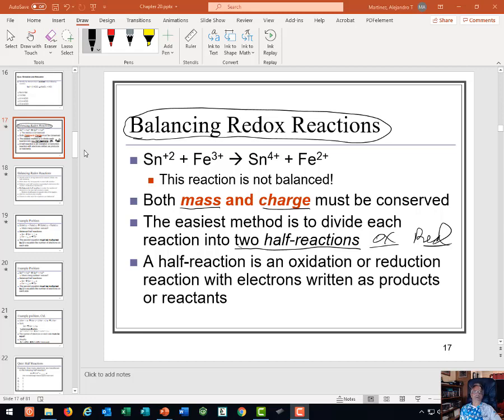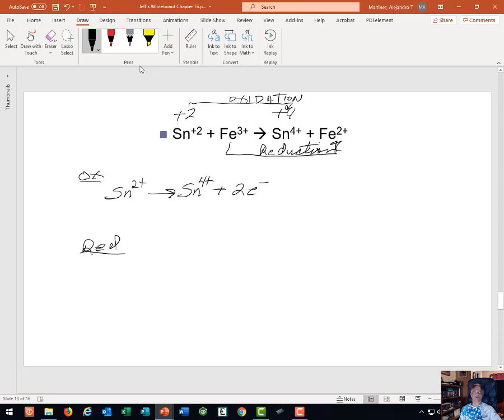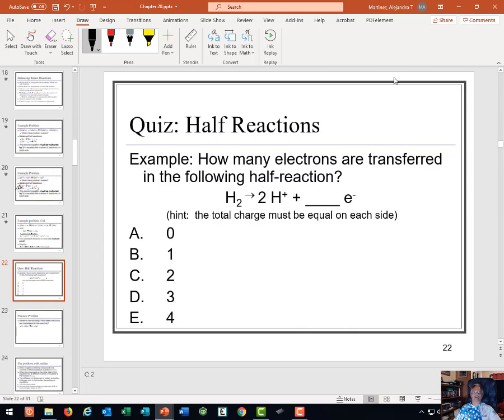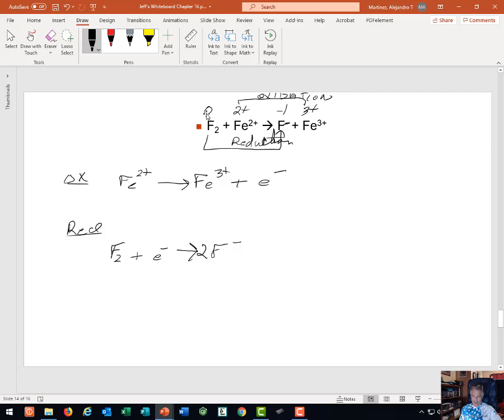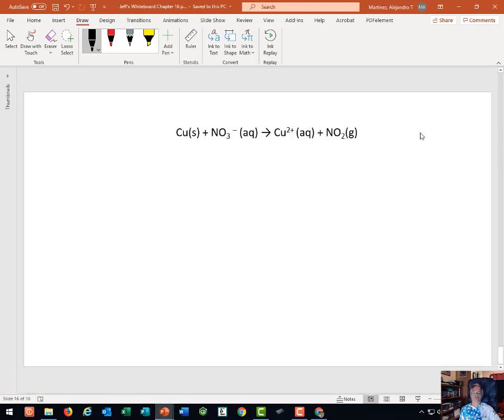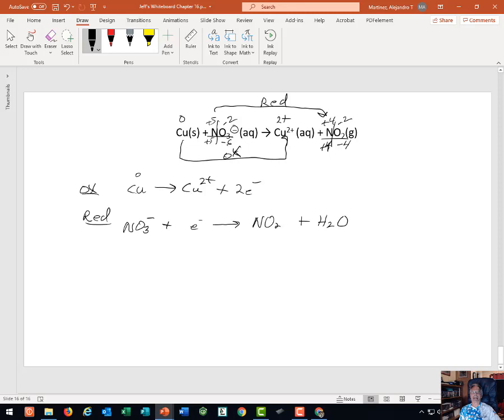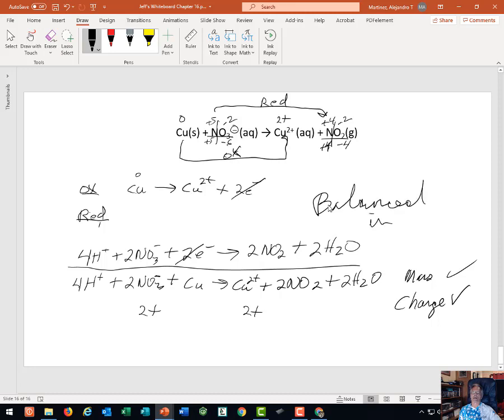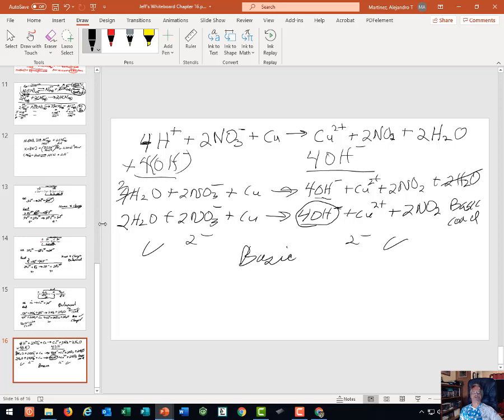Balancing Redox Reactions